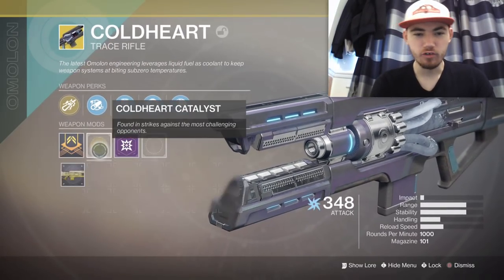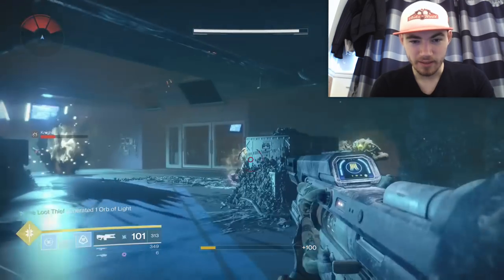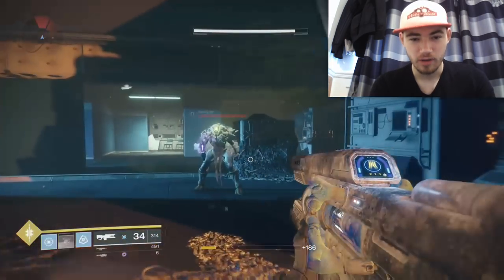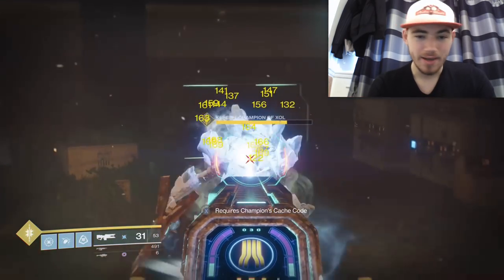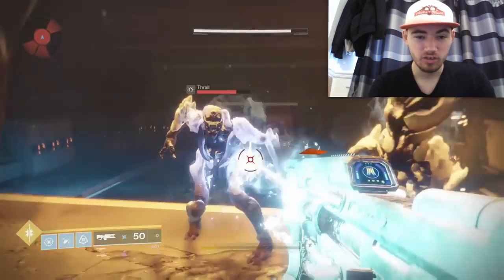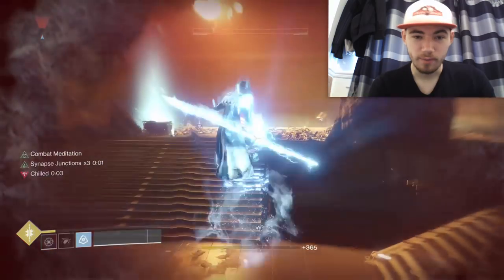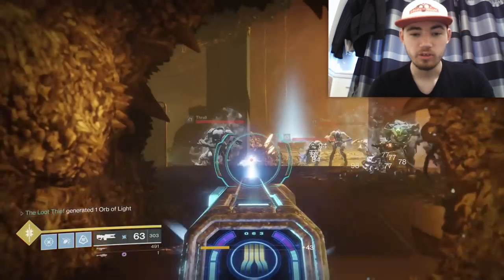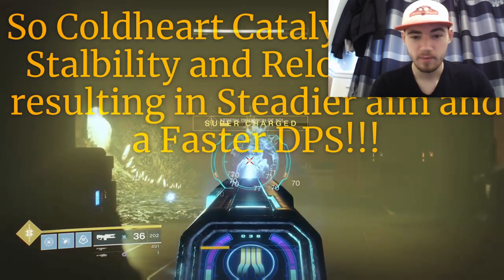Destiny 2 Coldheart Masterwork *Easy Tutorial*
*Enter Silver Giveaway Now-To enter for a chance to win 5000 SILVER!
We are Back again with yet another amazing guide and masterwork tutorial today we are getting the Coldheart Catalyst which drops from Heroic Strikes via RNG and it Grants additional Stability and reload times resulting in a higher DPS Overall and also Grants orbs just like every other masterwork out there remember to check out my other masterwork guides - Crimson,Darci,Tractor Cannon! for more info and leave a Like and remember to *Subscribe* for more and hit that bell!